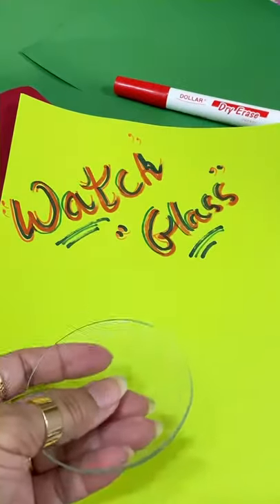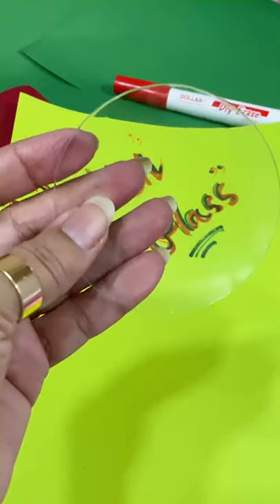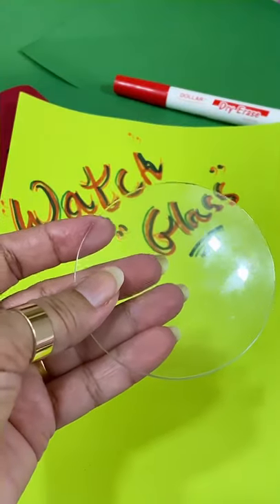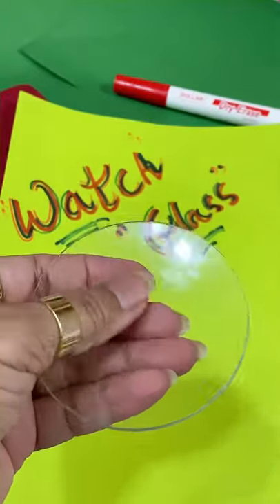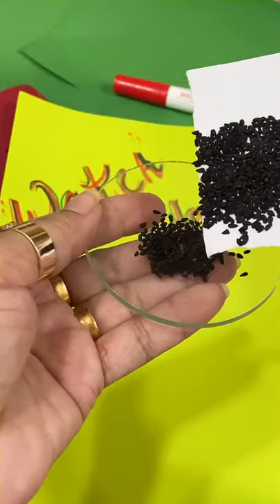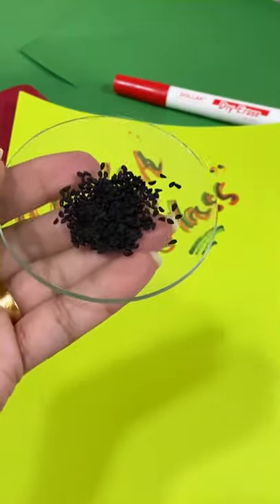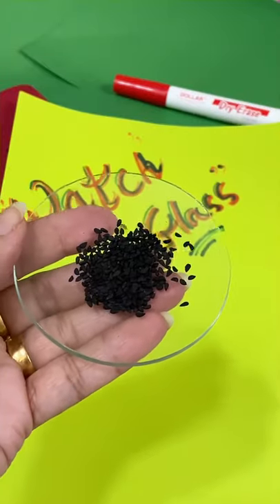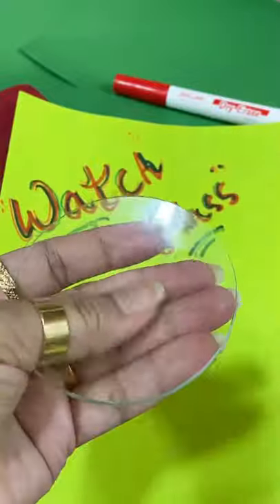what is a Watch Glass! | Dr.Mchem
This video explains about a Watch Glass used in laboratory 🧪 and its uses like it can used for multiple purposes like evaporation of solvents or to cover the beaker etc.